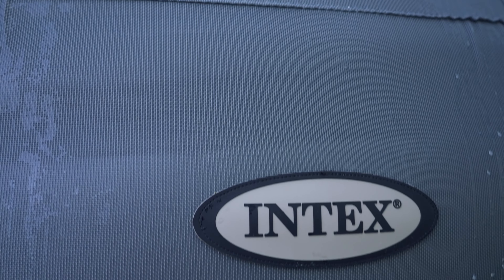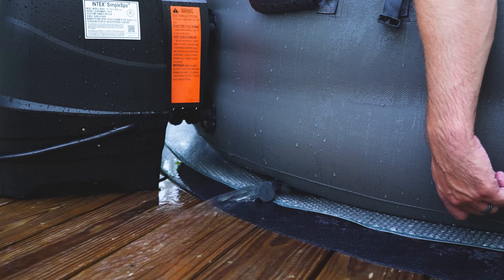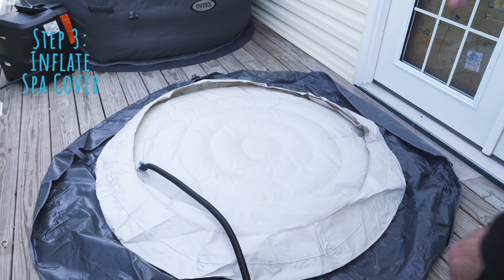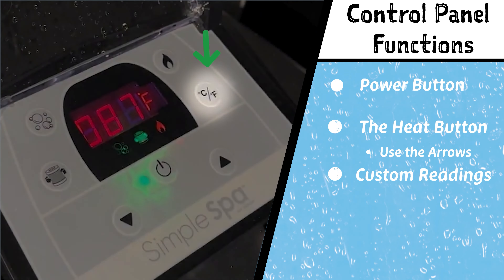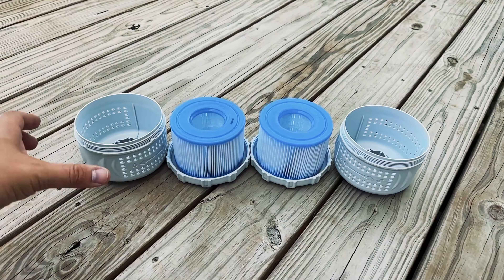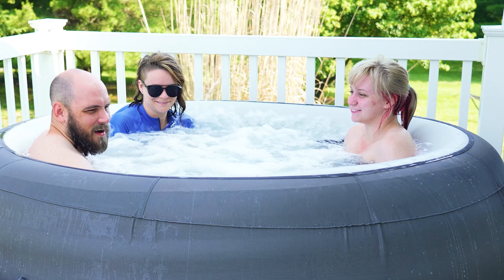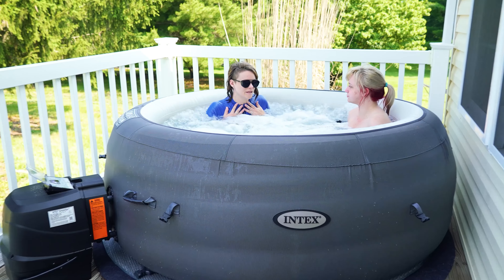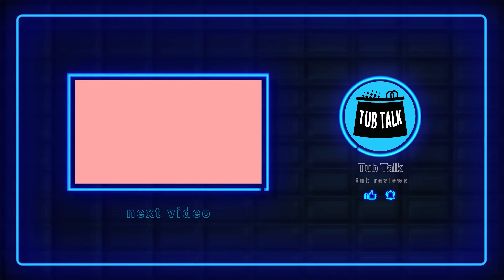Intex Inflatable Hot Tub Review and Setup — Simple Spa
This Intex Inflatable Hot Tub is a top-notch choice for inflatable hot tub enthusiasts. We’ve been using the Intex Simple Spa for approximately 2 and a half months now, and it has proven to be a great product for us to relax with. Setting it up is a breeze, and it's equally effortless to take down and carry along during travels.